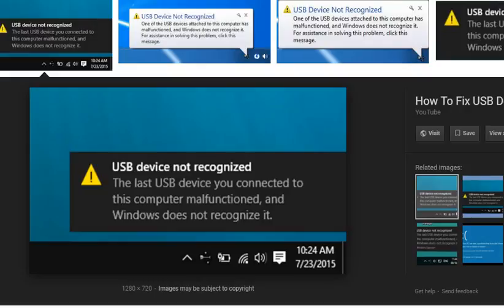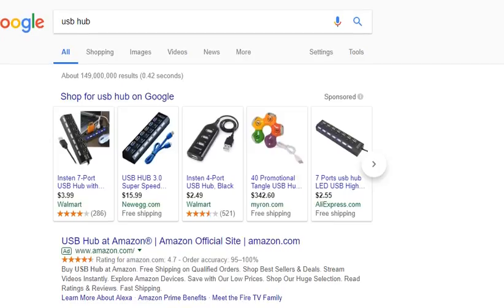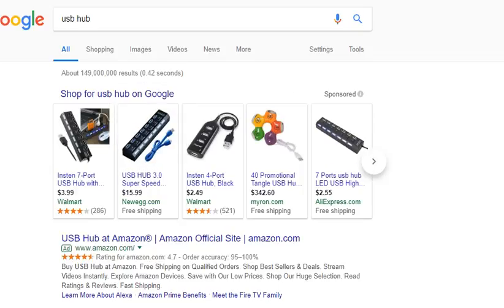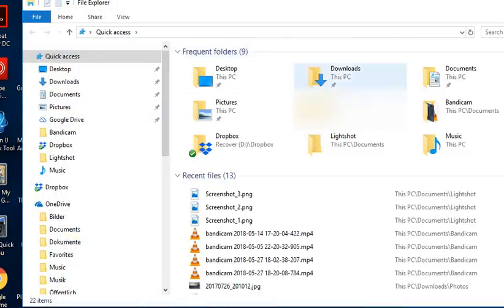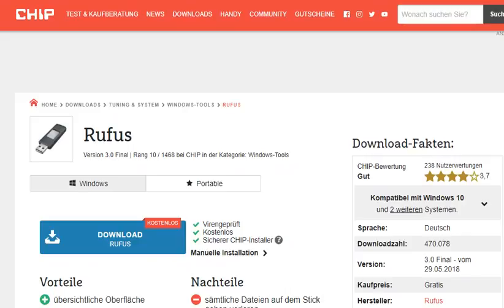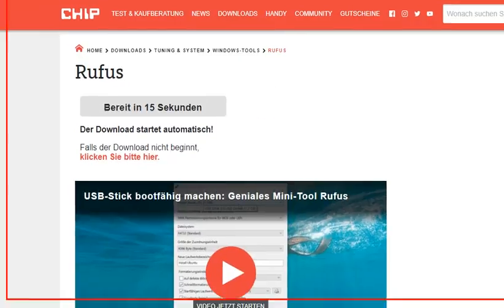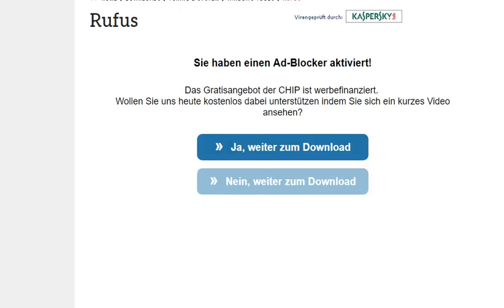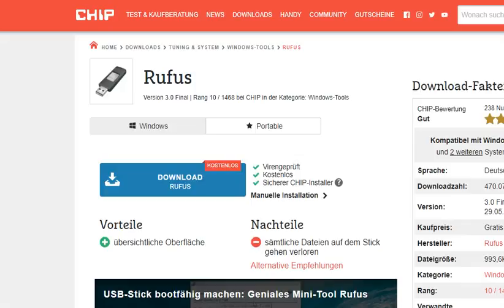USB Device Not Recognized - What Can You Do To Solve It?